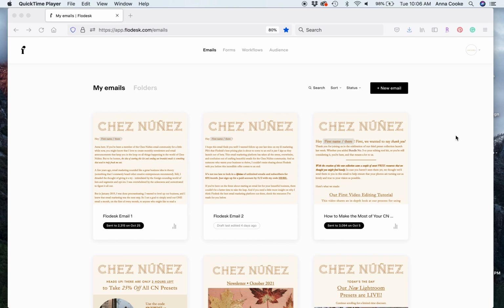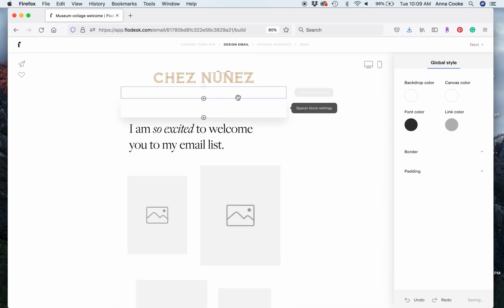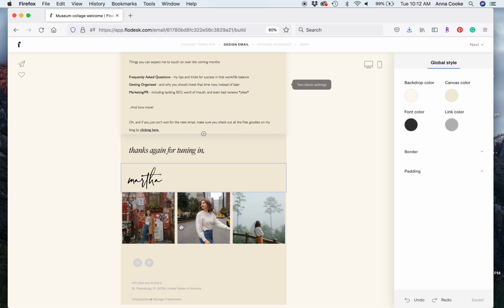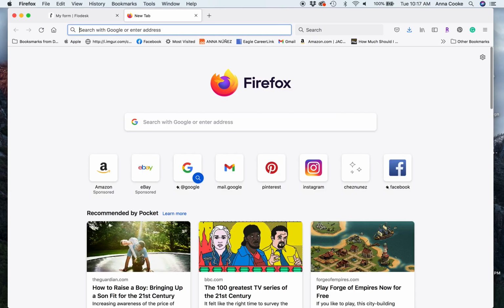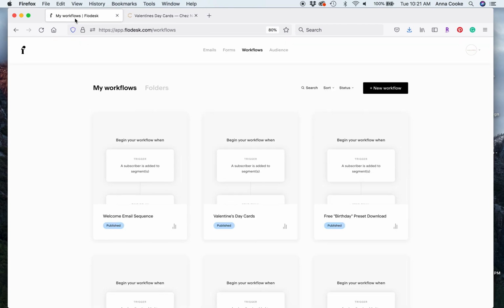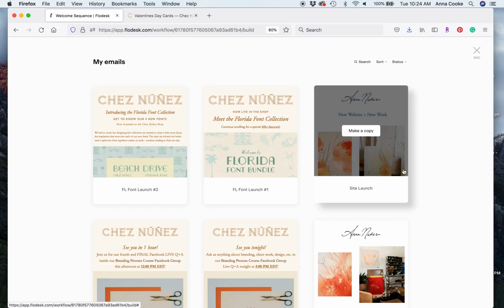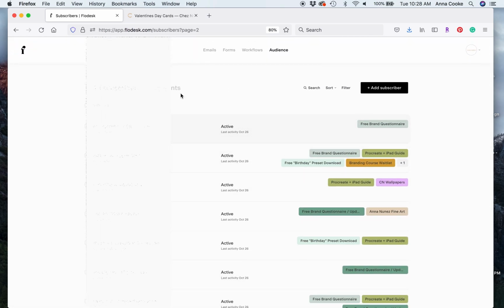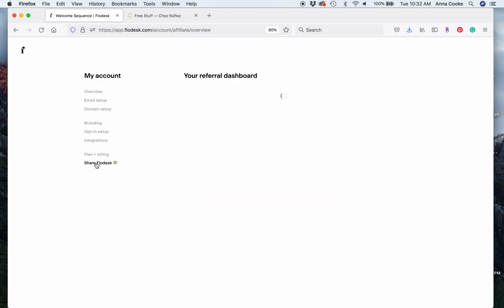Our Stress-Free Approach to Email Marketing with Flodesk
This video will walk you through the simple steps we use to design email campaigns for our brand using Flodesk and why having an email list matters. We hope this look at our process offers lots of encouragement that you can create and share beautiful, engaging emails for your brand–with no professional design skills required.